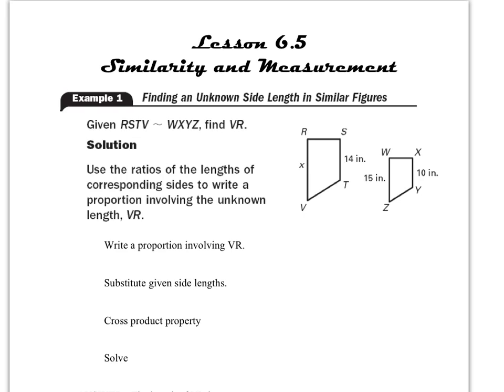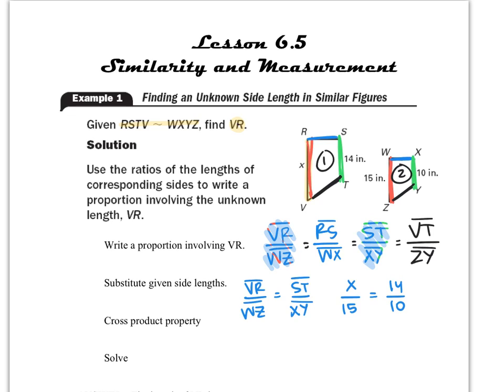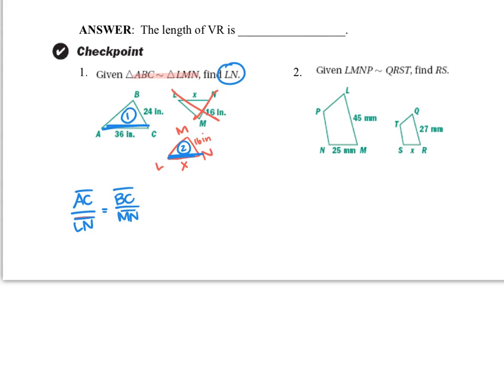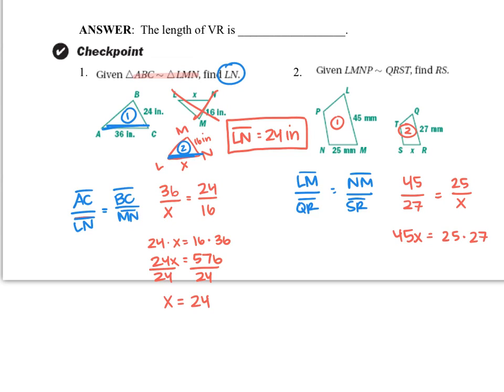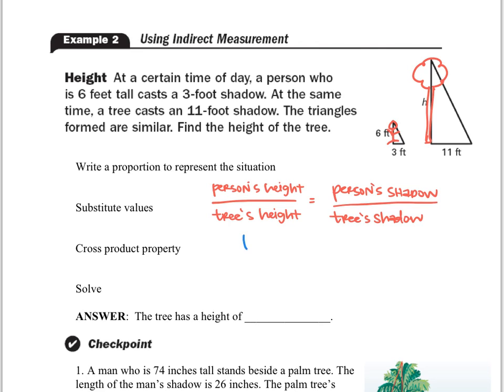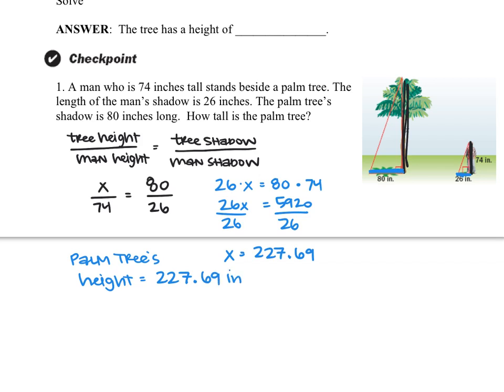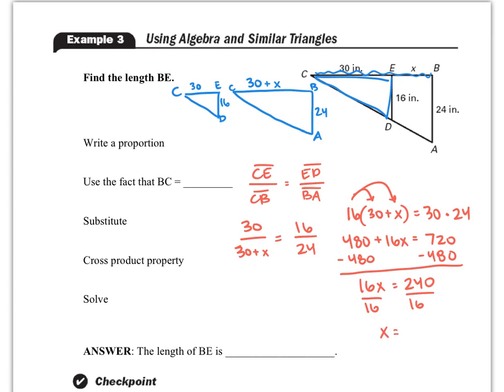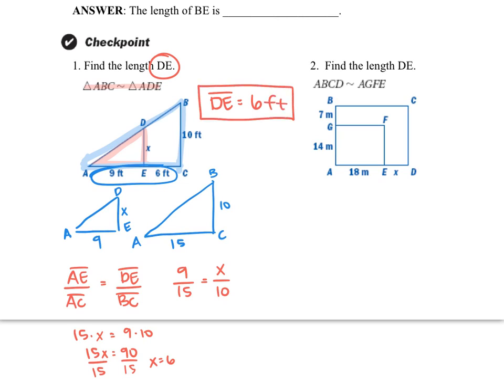Lesson 6 5 1